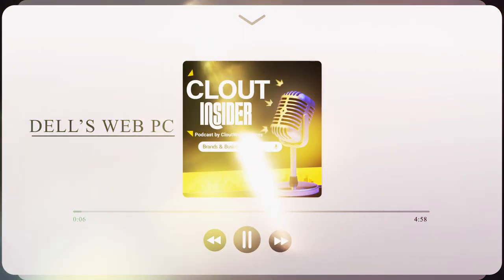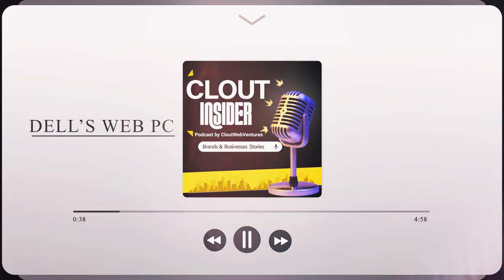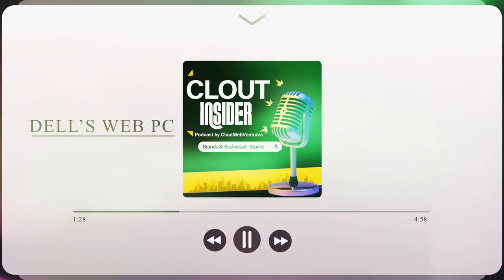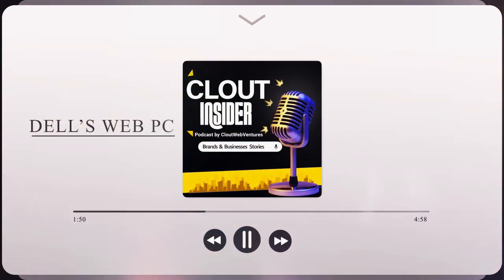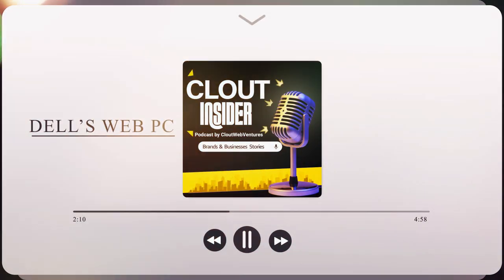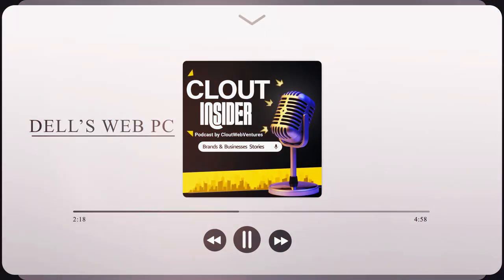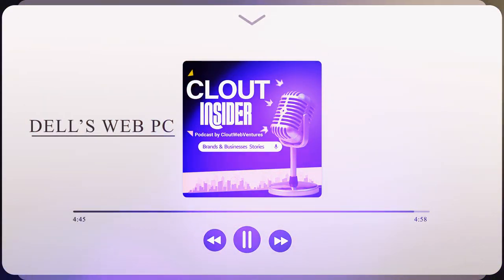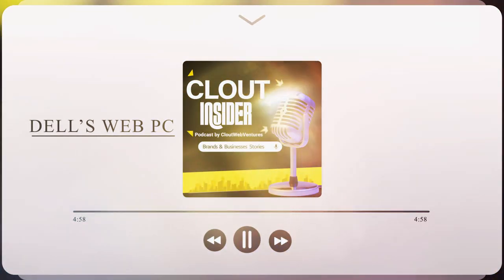Dell's web pc Clout Insider - Podcast By Clout Web Ventures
In late 1999, computer manufacturer Dell launched the Web PC. The computer was small (a mere 10 inches in height) and came in five different colours. The aim of the computer was to simplify the experience of surfing the internet, while at the same time being attractive. ‘The quality of the customer’s experience will be the defining source of loyalty in the internet era,’ Michael Dell told the press at the time. ‘The Web PC is breaking new ground for our industry as we take our one-on-one relationships with customers to a new level of helpfulness.’ For more listen to the complete podcast.

For More videos Like this follow  @cloutwebventures